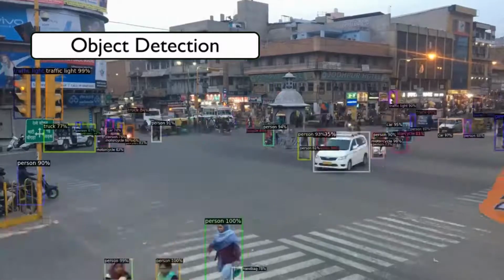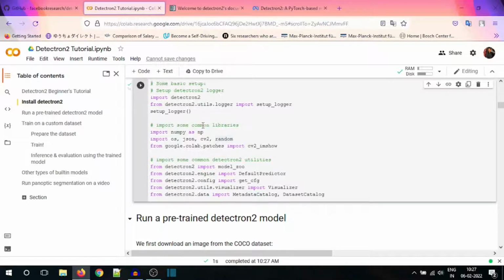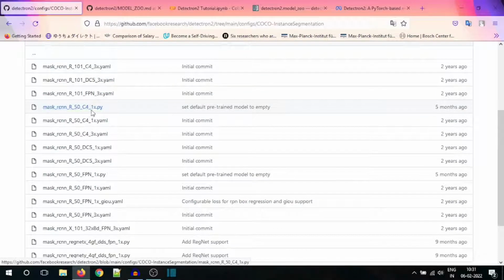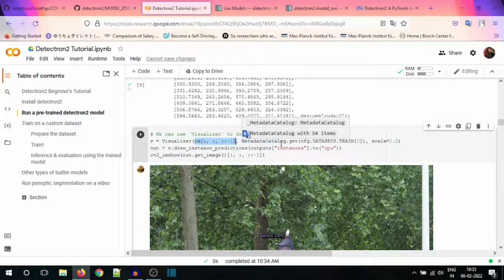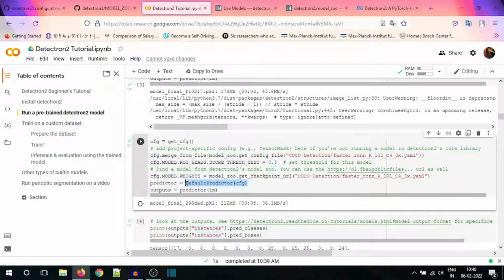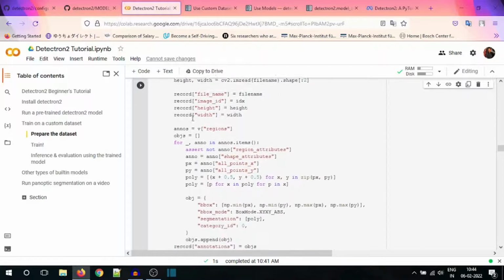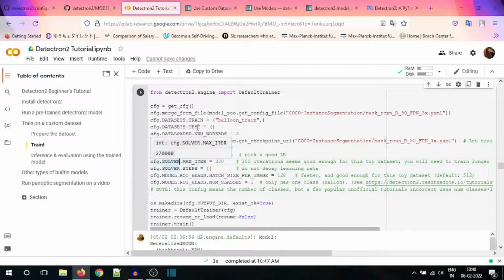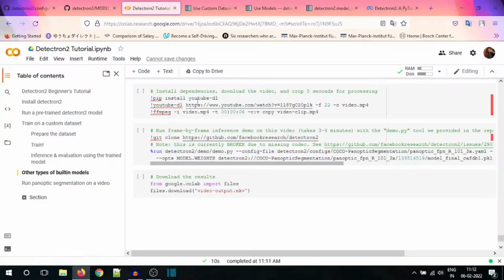Detectron 2 | Training on Custom Dataset using Google Colab | Beginner Tutorial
In this video, we shall learn about Detectron2, and shall see how to use it for several computer vision tasks such as Object Detection, Instance Segmentation, Panoptic Segmentation, Keypoint Detection and many more.

Detectron is a PyTorch based object detection and segmentation library developed by Facebook (Meta) AI. It provides access to state-of-the-art detection and segmentation algorithms. It also supports latest computer vision research projects and applications developed by Facebook Research.

We shall see how to train the models on custom datasets in Google Colab, which is a free browser-based platform for running python deep learning codes.

Broadly, this is a part of the tutorial series on Artificial Intelligence in Computer Vision.